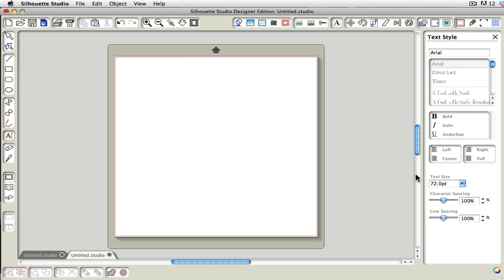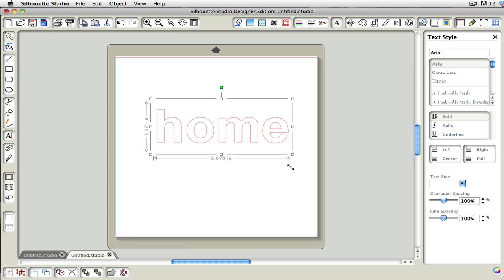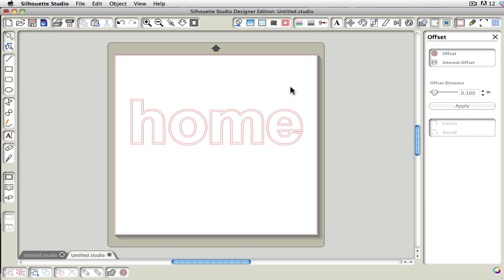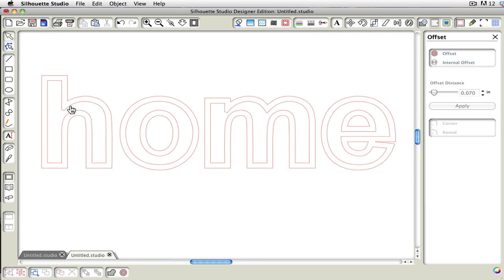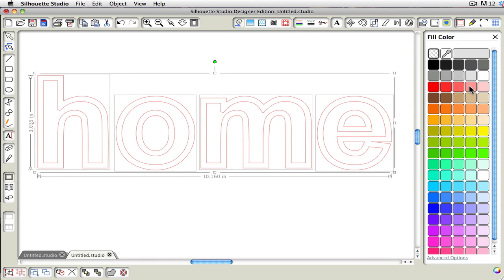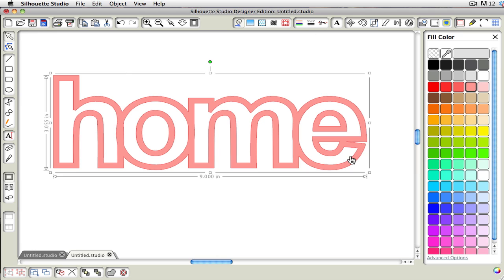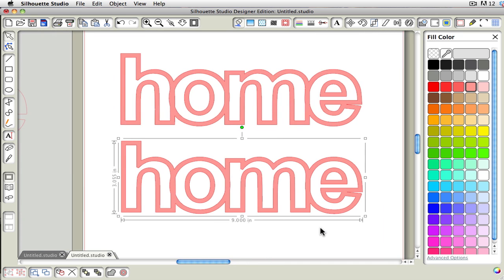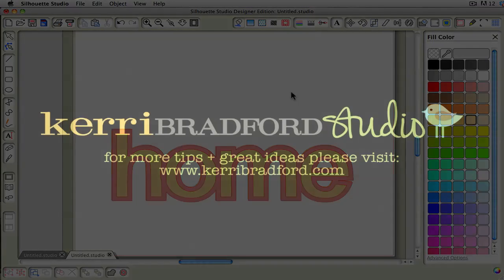Silhouette Studio: Creating an Outlined Word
Create your own outlined words in Silhouette Studio.